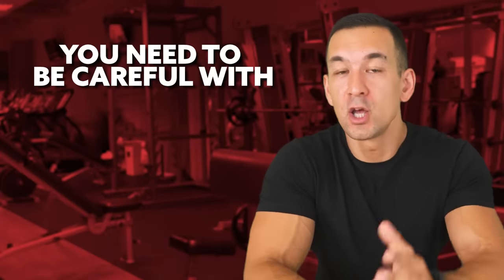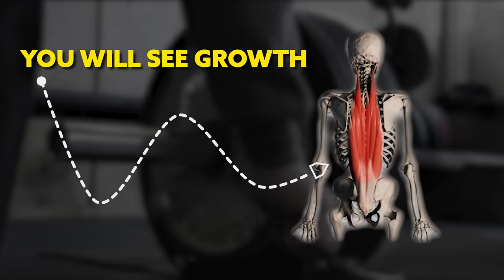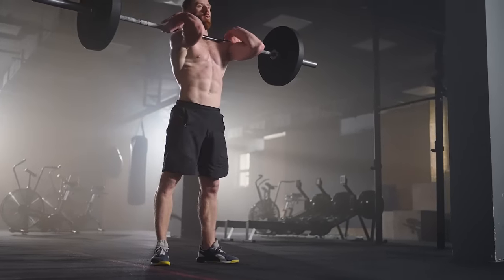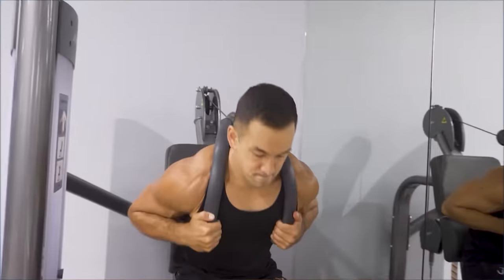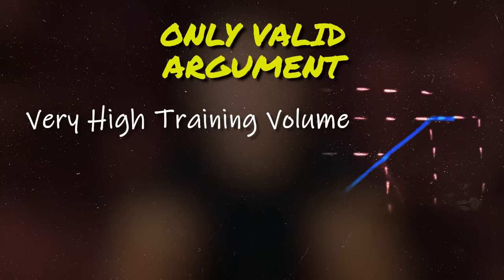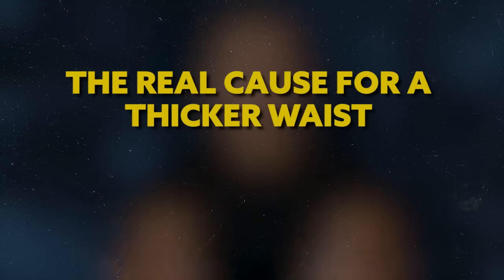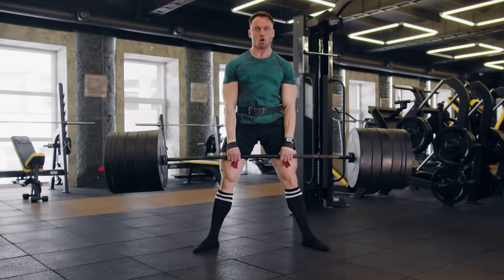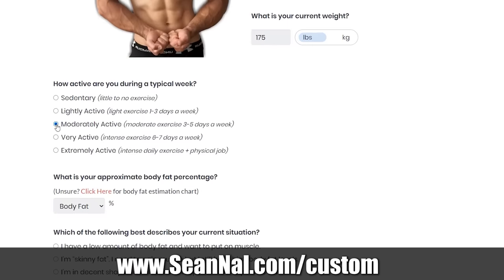Will Squats And Deadlifts Thicken Your Waist?